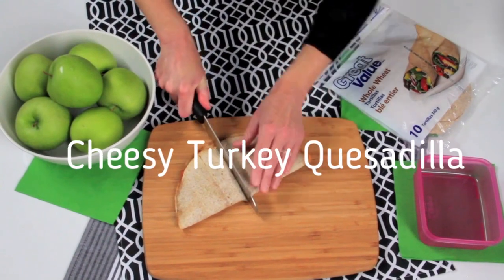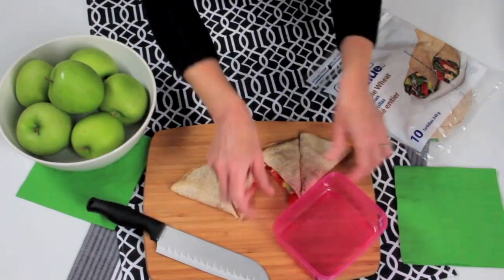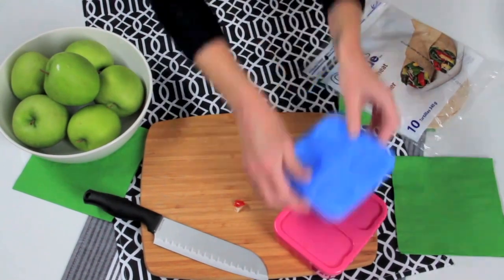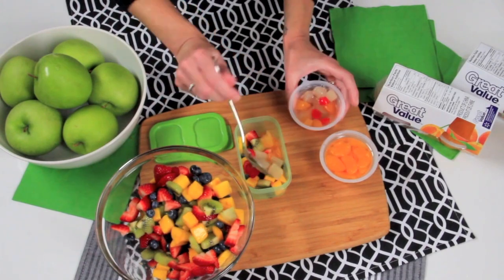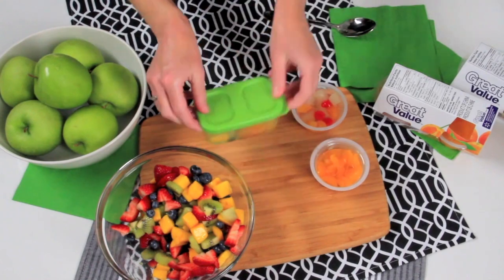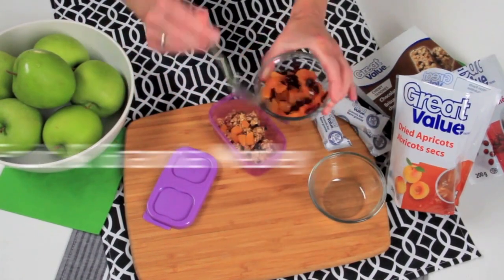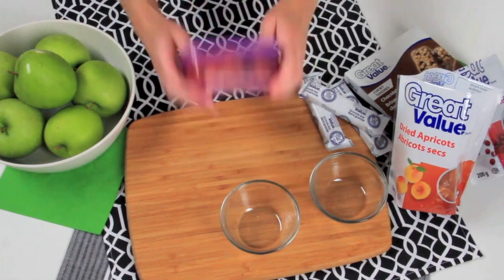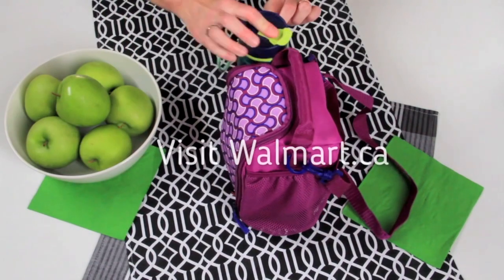Quick + Easy Healthy School Lunch Ideas for Kids | RecipeGeek.com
RecipeGeek.com and Walmart team up to create three healthy + quick school lunches for kids.